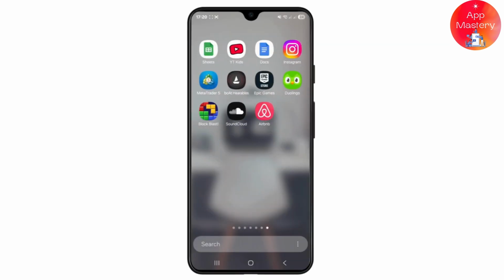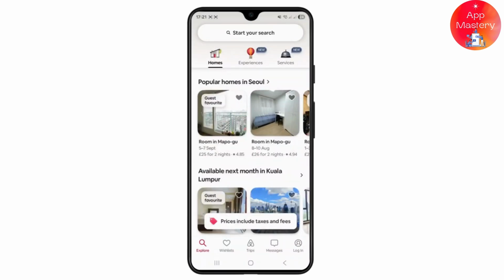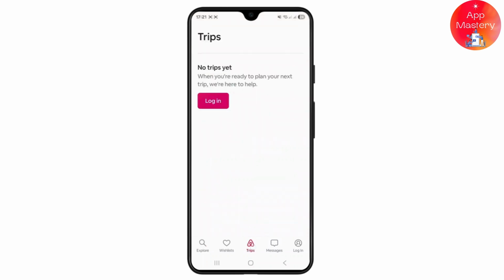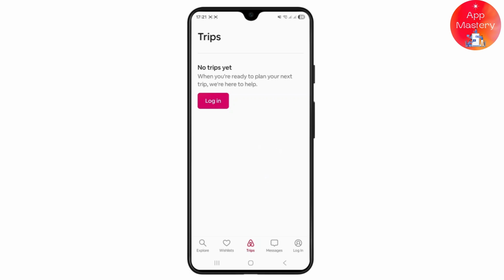How to Cancel Airbnb Booking and Get Full Refund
How to Cancel Airbnb Booking and Get Full Refund (2025)! Want to know how to cancel your Airbnb booking and still get a full refund? This video will guide you through the steps on how to cancel your Airbnb reservation quickly and easily while maximizing your chances of getting a full refund. Whether you're asking, "How do I cancel an Airbnb booking?" or need help with Airbnb’s cancellation policies, this tutorial has you covered. Learn the best practices to cancel and request a refund without hassle. Watch now to see how you can cancel your Airbnb booking and get your money back today!

Timestamps:

00:00 How to Cancel Airbnb Booking and Get Full Refund
00:10 How Do I Cancel My Airbnb Booking and Get Refund?